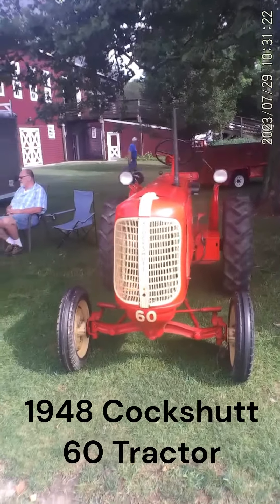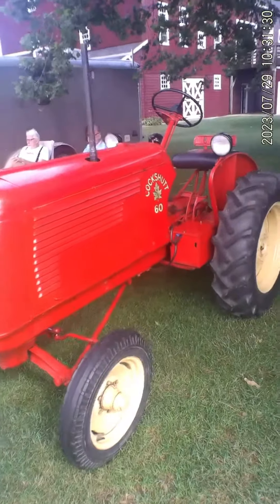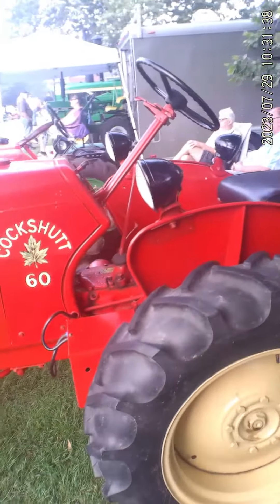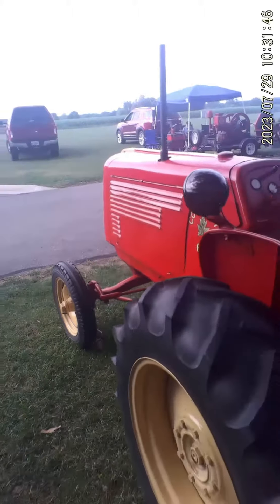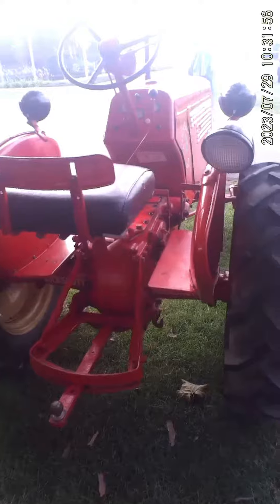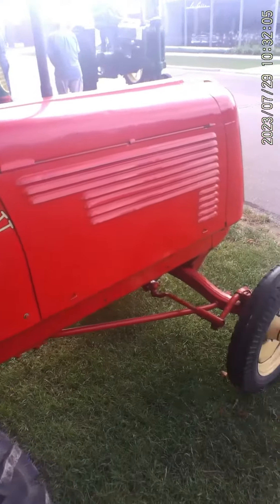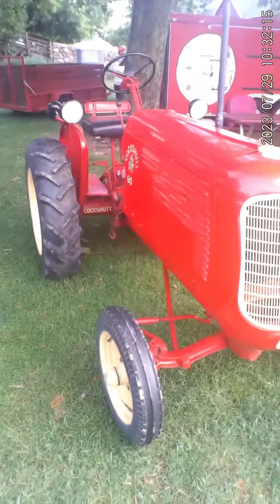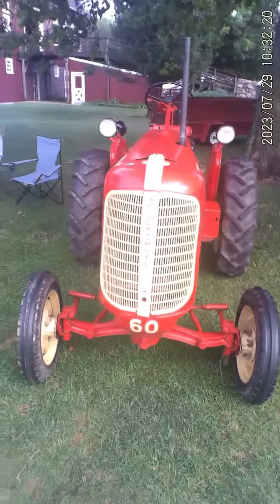1948 Cockshutt 60 Tractor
1948 Cockshutt 60 Tractor